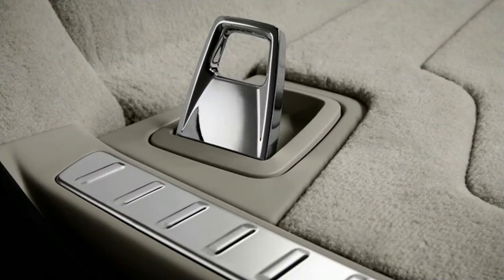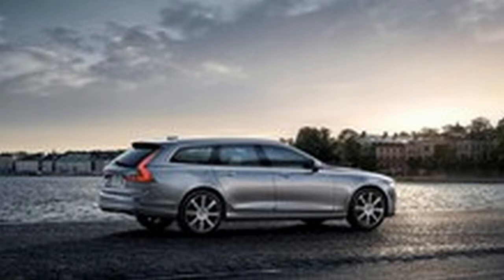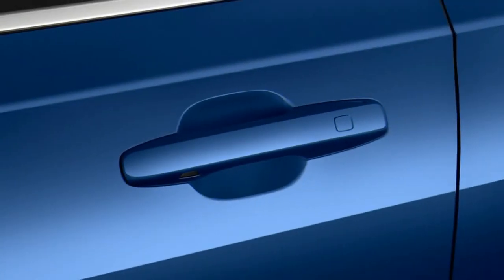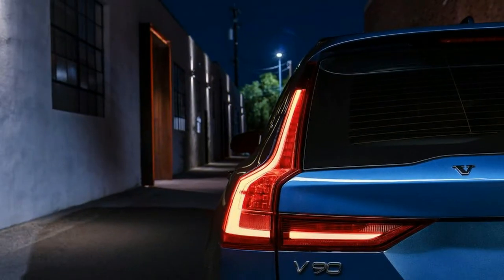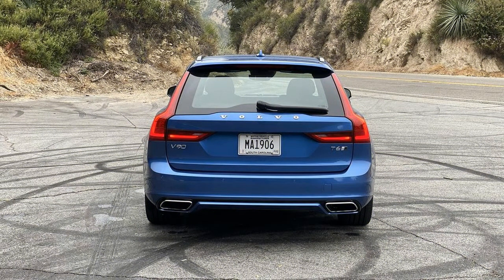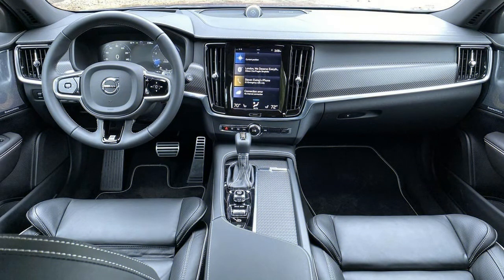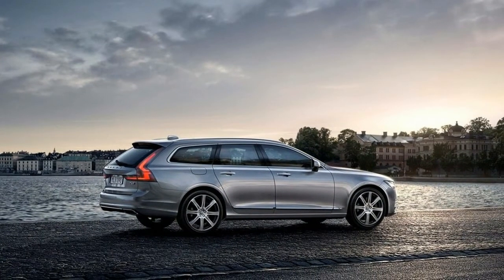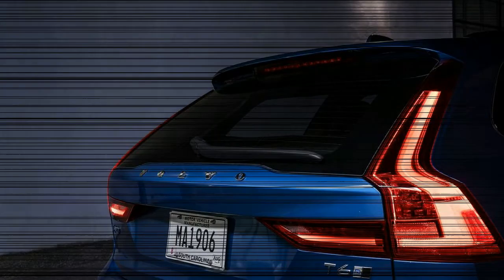AWESOME! 2020 VOLVO V90 FEATURES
The Volvo V90 is the cart adaptation of the S90, mixing the utility of a SUV with the driving elements of a car. Volvo additionally offers the V90 in Cross Country pretense, with 8.3 crawls of ground freedom—2.3 inches more than the ordinary model. FWD comes standard on the T5 models, while Cross Country and T6 variations are AWD-as it were. The norm, non-Cross-Country form of the V90 is a request just model, and one of the last customary extravagance carts accessible in the U.S.